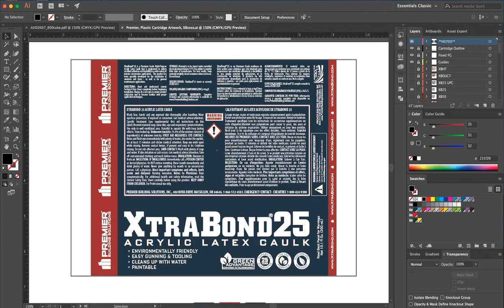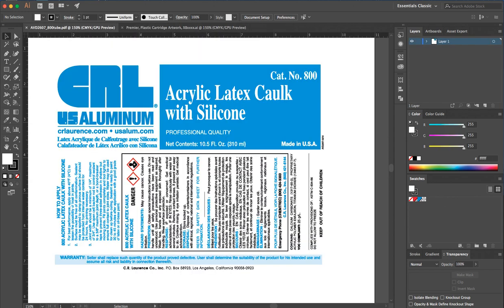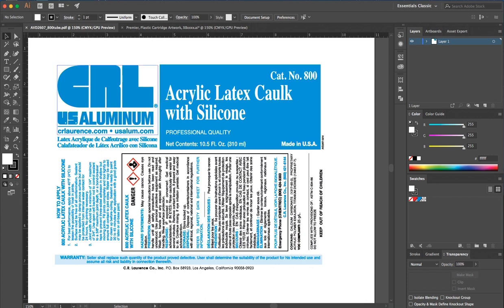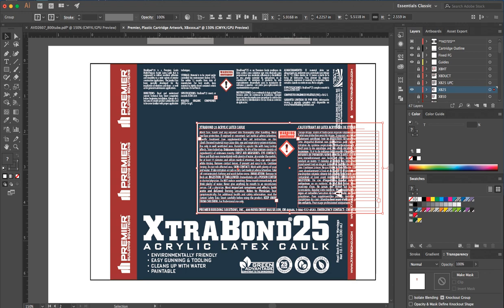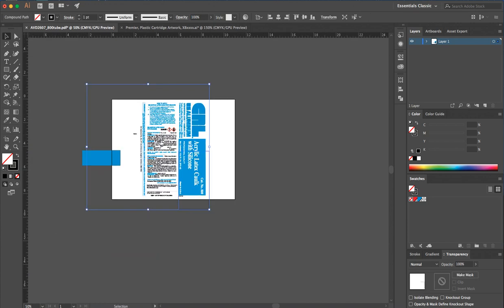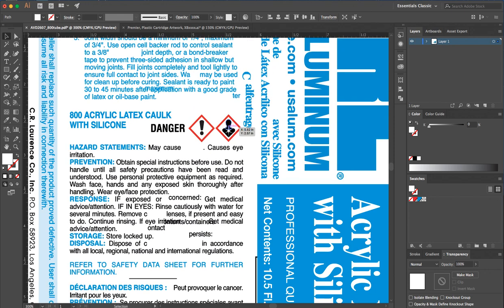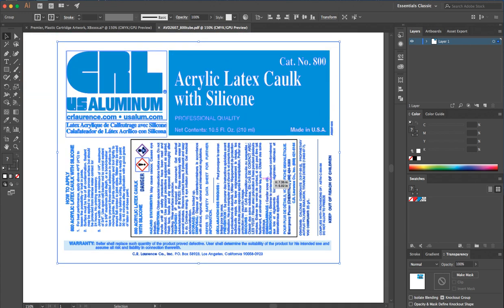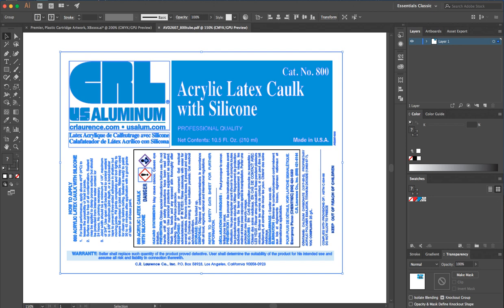Editing PDFs with Illustrator, Why Sometimes You Cannot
There are times when you simply cannot edit PDFs with Illustrator depending how the PDF was created and from which program it was created from. This video shows you why they are not editable.